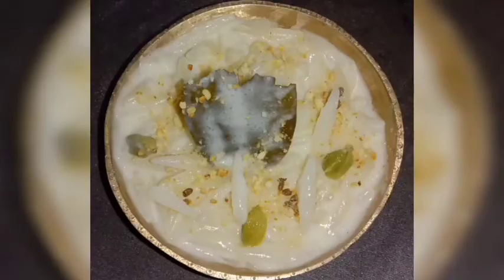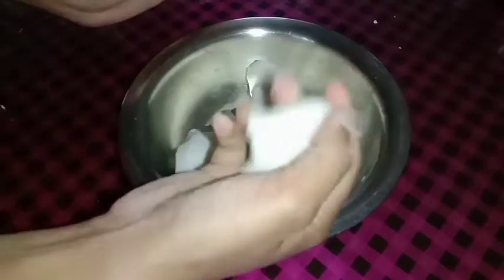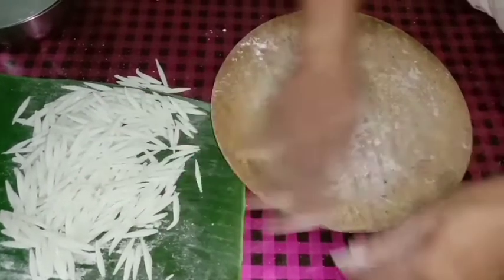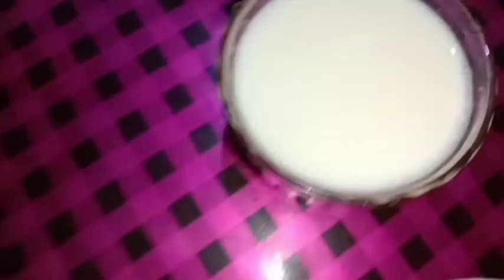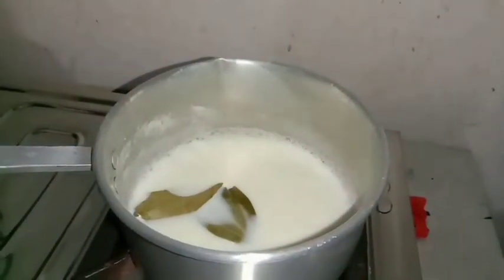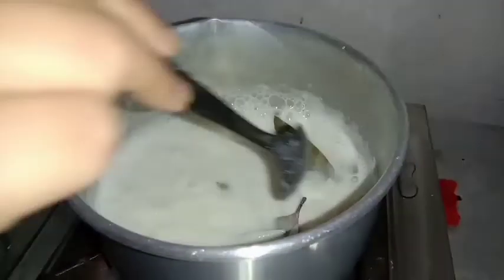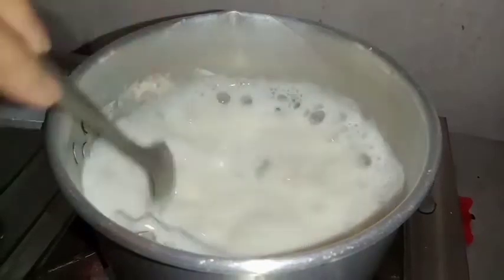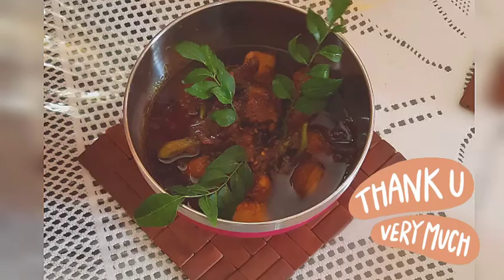Dhudh Pidha Recipe | Famous Bengali Sweet Recipe | Indian Sweet | Home-made Recipe For my bhabi🥰